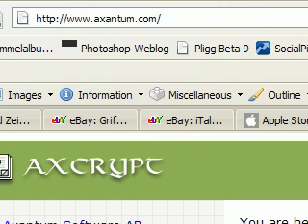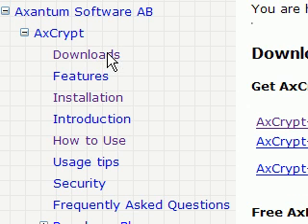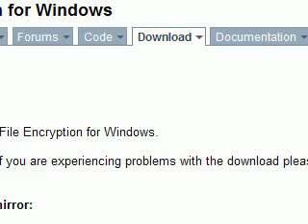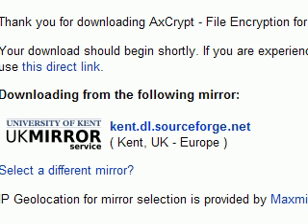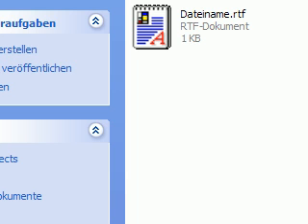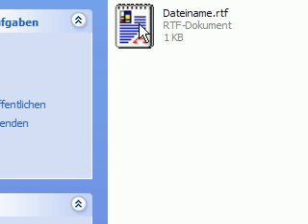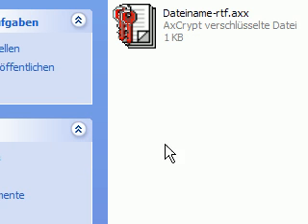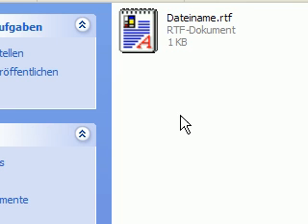Axcrypt Tutorial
How to us the Axcrypt encyption software.